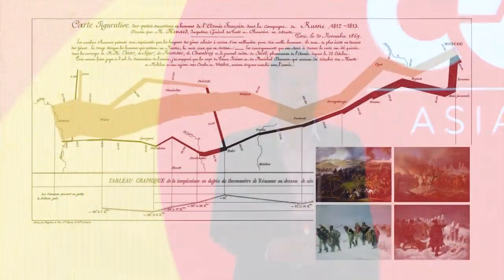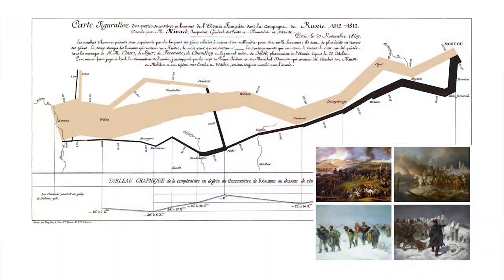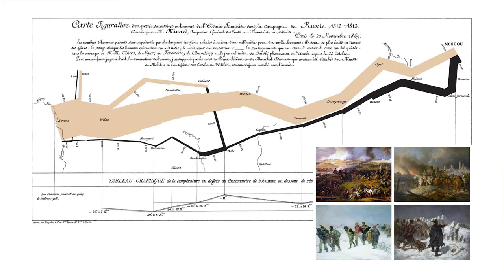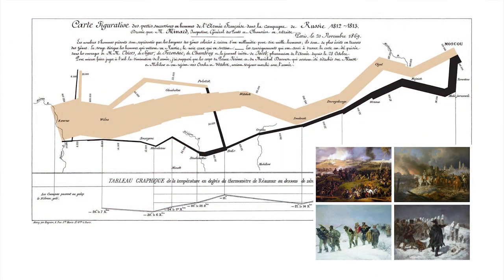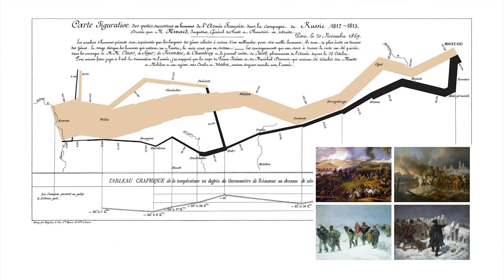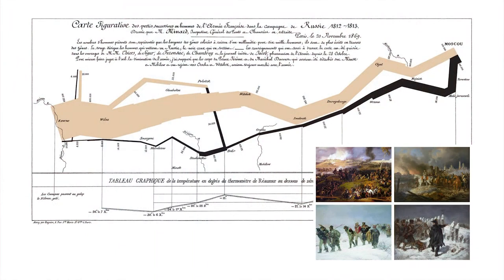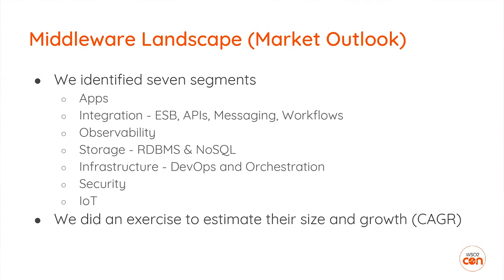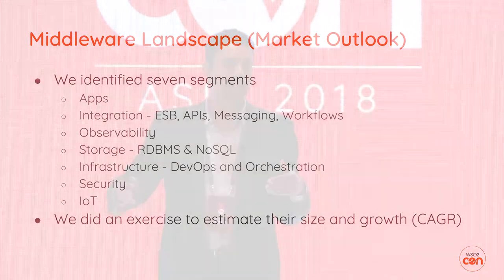Unraveling Todays Disruptive Tech Landscape, WSO2Con Asia 2018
Srinath Perera, Vice President - Research, CTO Office at WSO2 explores the evolution of middleware, the status quo, and how we think those technologies will evolve.